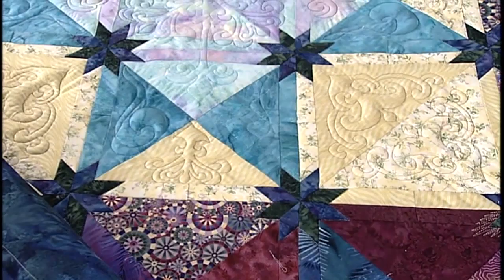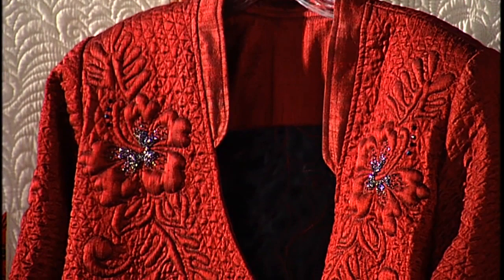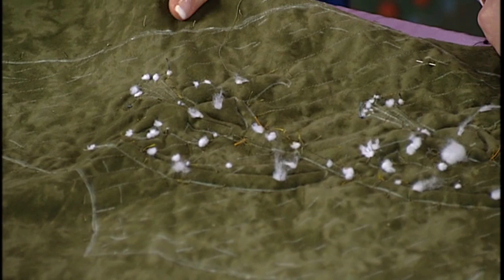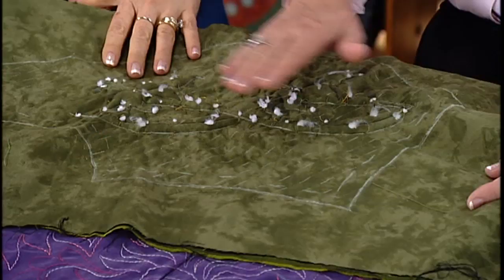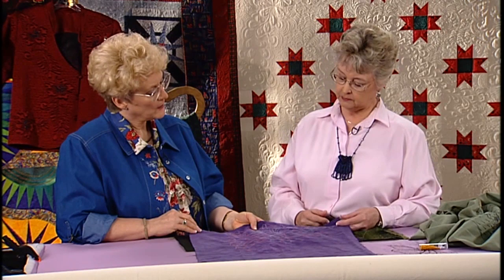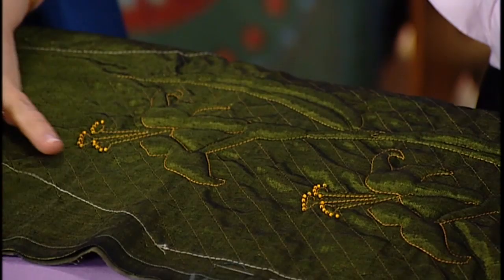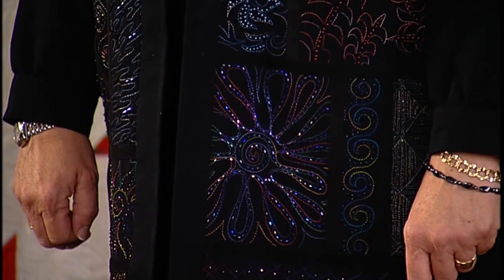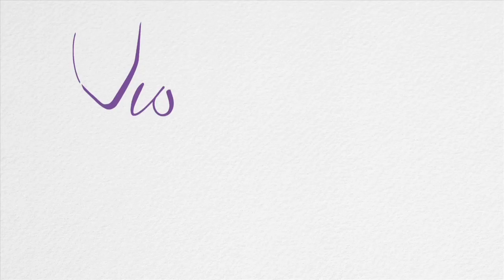Quilted Clothes and More!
Turning everyday garments into showcase items with Gayle Wallace.
Episode 206 (Part 1 of 2)

to learn more about longarm quilting machines and the new Vision 2.0!

to learn more about Linda V. Taylor.